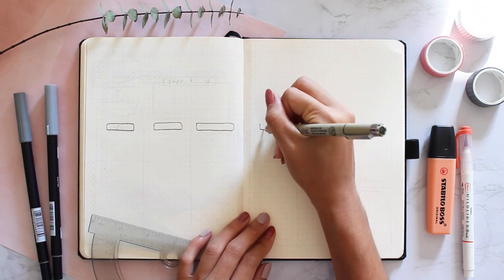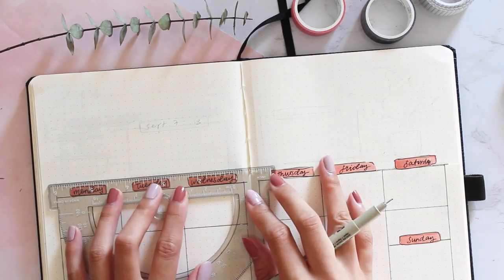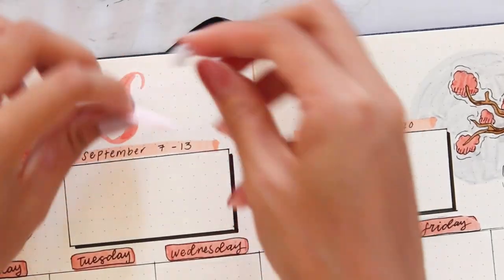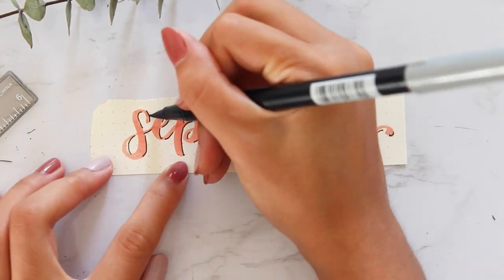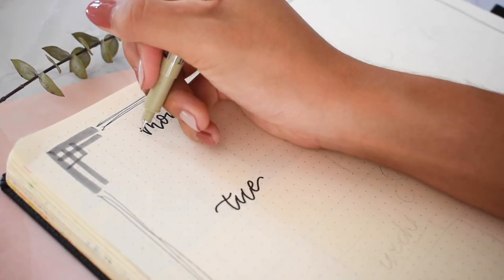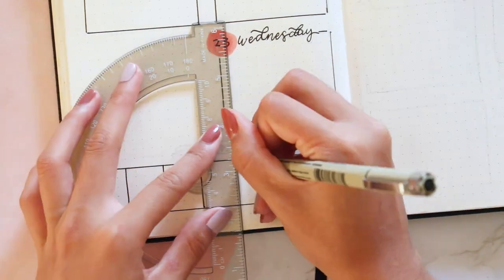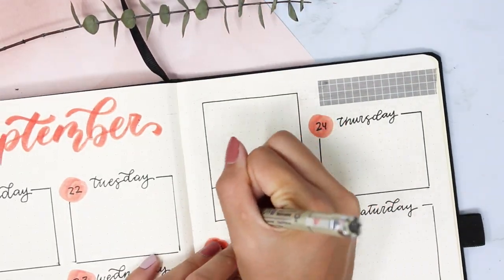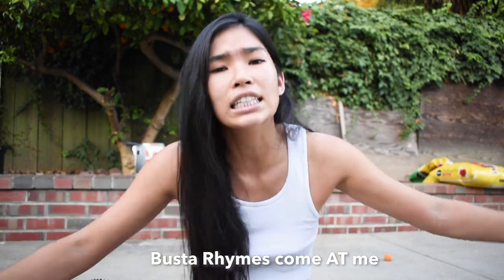PLAN WITH ME | September Weeklies | Bonsai!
Hi guys! This month's theme is bonsai. Hope you guys like it! and please please stay safe and healthy. Wishing you all the best and sending lots of love.

I got inspo from these lovely ladies!

Etsy shop

My Supplies!

Tombows I used: N55, N75, 977, 992
Tombow Fudenosuke dual tip

Zebra Mildliners

Crayola Supertips

Camera gear:
NikonD5600